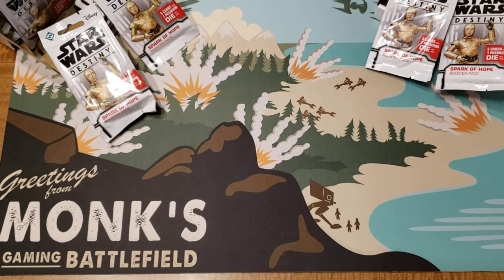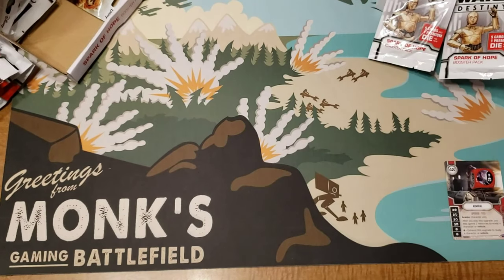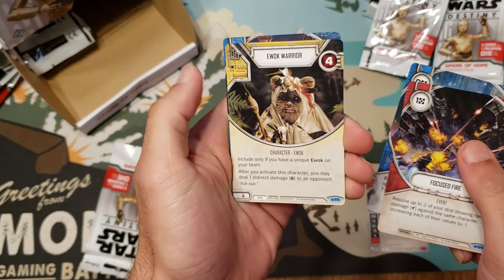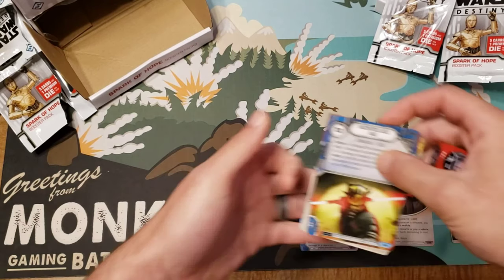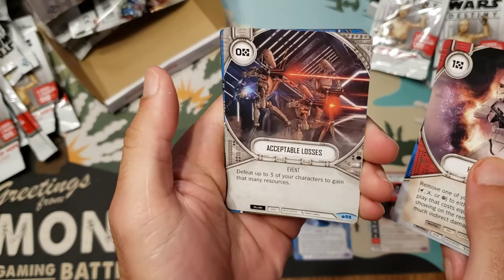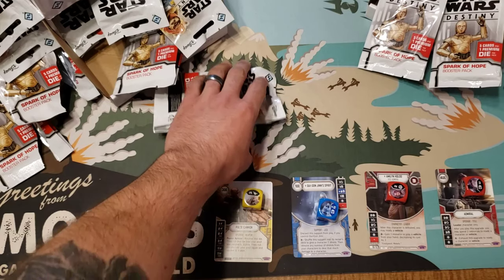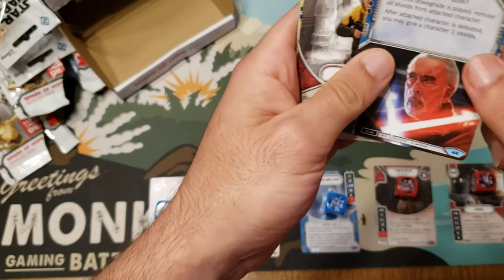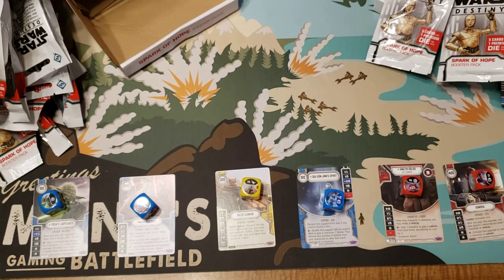Star Wars: Destiny - Spark of Hope Booster Box Unboxing!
THESE PULLS THO!  Watch and be amazed at the pulls I, well, pull! :D lol what do you guys think of my cards?

Thank you for tuning in and catch you very soon on the Battlefield!

Have you started a Subscription yet through Team Covenant?
They have Star Wars EVERYTHING you can make sure you get them first to your door!

Captain Nemo's Games and Comics:
Located in the heart of San Luis Obispo, CA!